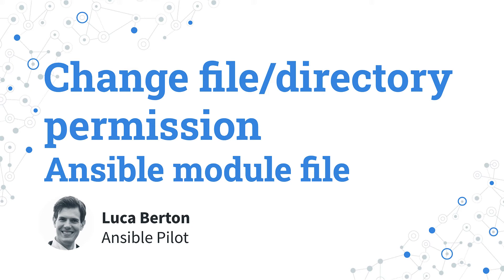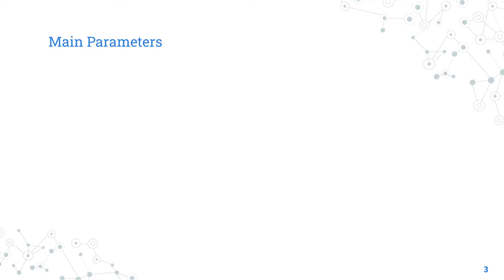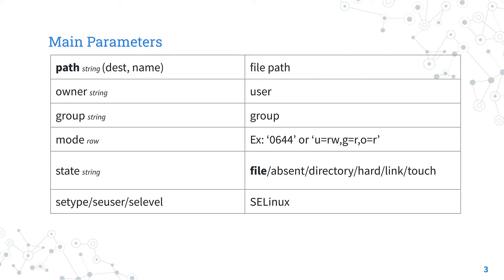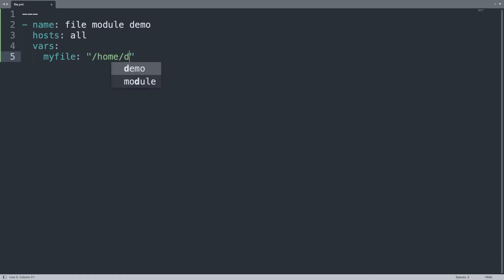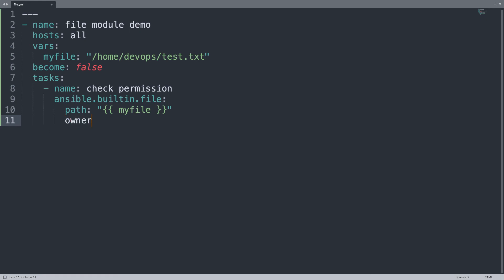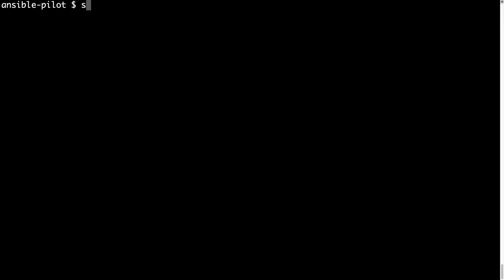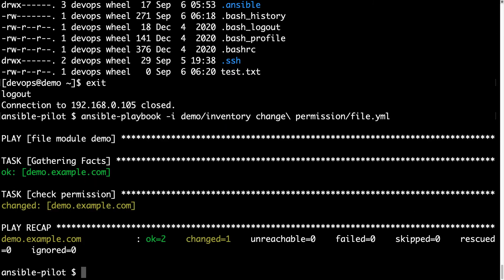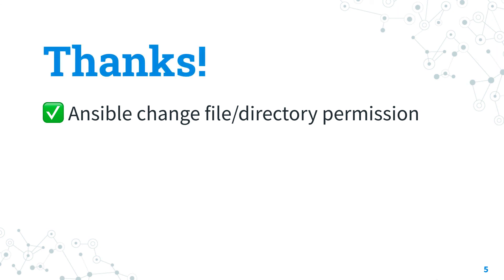Change file permission - Ansible module file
How to change file or directory permission with Ansible?
I’m going to show you a live demo and some simple Ansible code to change chmod and group of a test.txt file.

200+ Automation Examples For Linux and Windows System Administrator and DevOps

200+ Automation Examples For Linux and Windows System Administrator and DevOps